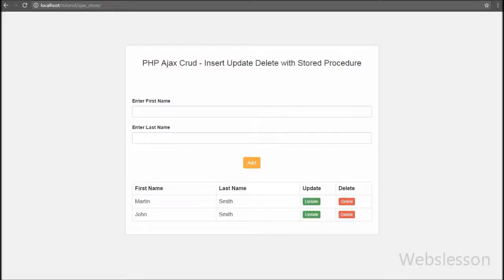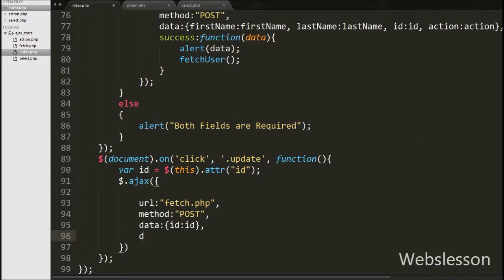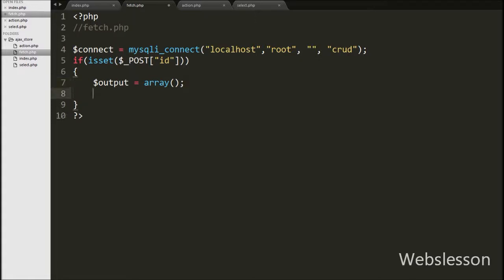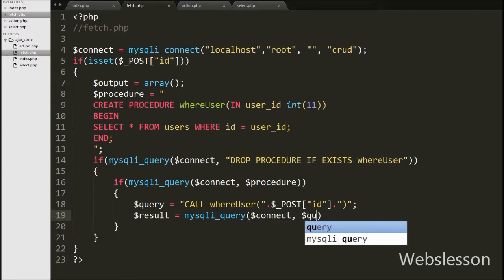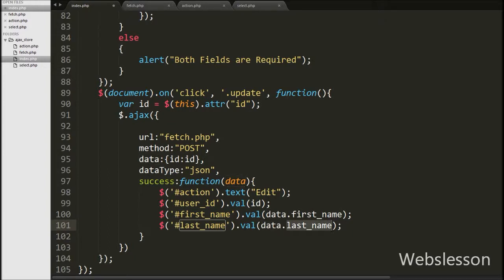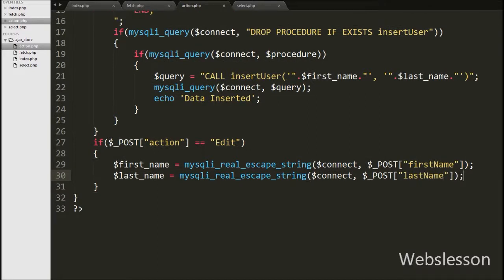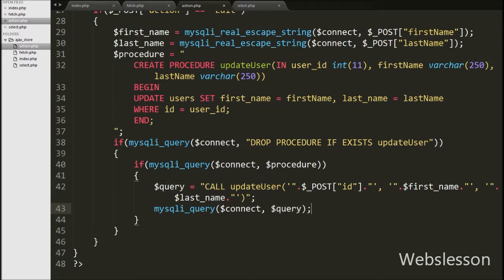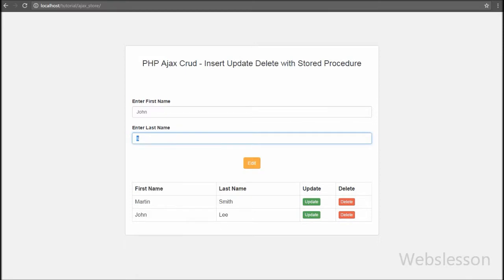PHP Ajax Crud - Insert Update Delete with Stored Procedure 3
In this part you can learn how can we use update mysql data by using stored procedure in php script which is called by Ajax Jquery method without page refresh. Here you want to click on update button then after that row data will be appear under form field and after this you can change that data click on edit button. After this it will send ajax request to php script and under php script mysql table data will be updated by using stored procedure without page refresh.